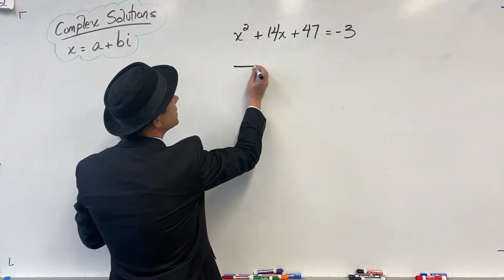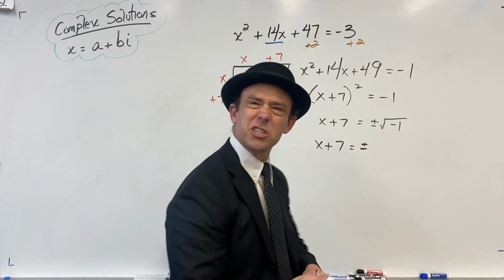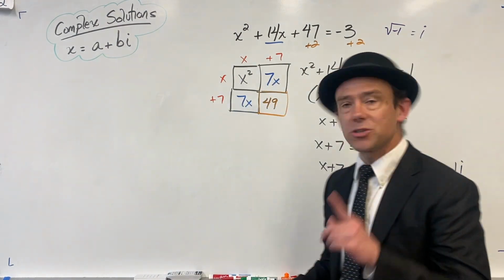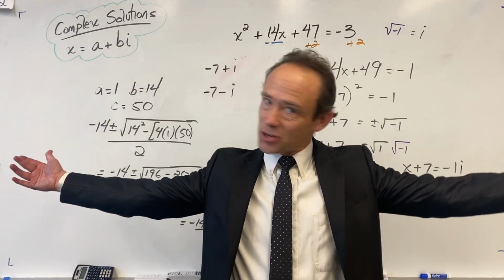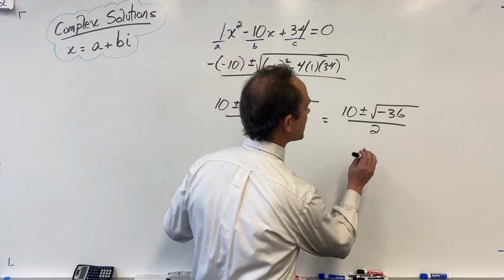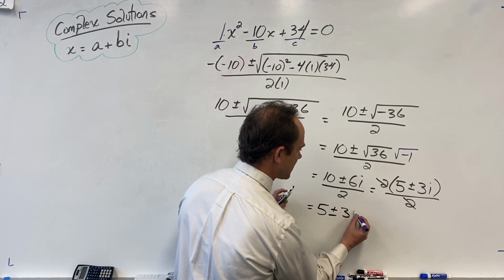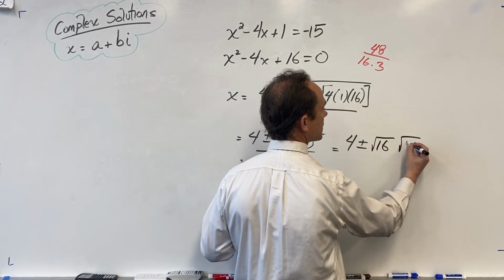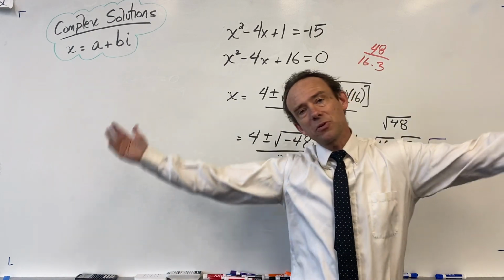Quadratic Equations with Complex Solutions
I know it's strange to say these even have solutions - but they do, and you got this.